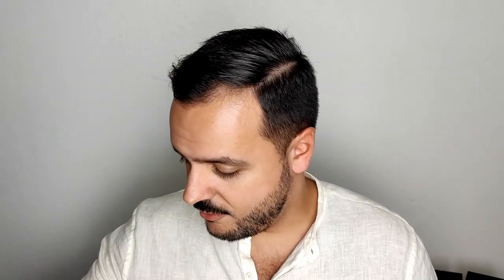Fragrance du Bois London Spice, Cavort and Secret Tryst | Fragrance Review | Pure Luxury Fragrances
Hi everyone!

In this video I want to share with you my thoughts of three fragrances from Fragrances du Bois: London Spice, Cavort and Secret Tryst, that were released last year.

I'm very grateful that Fragrance du Bois reached out to me to send these pure luxury fragrances for review purposes, but, as usual, I will give you my honest take.